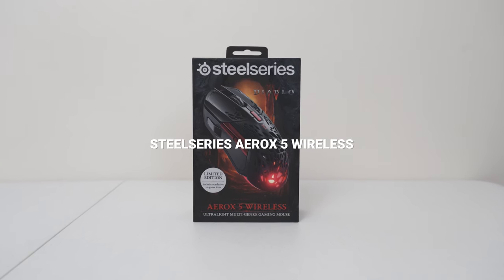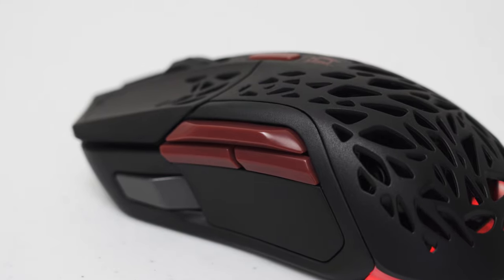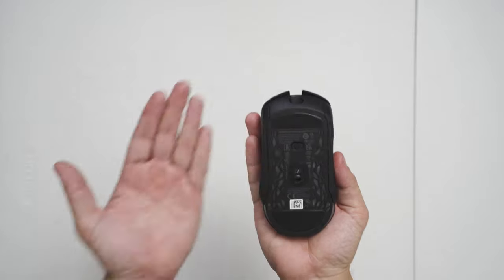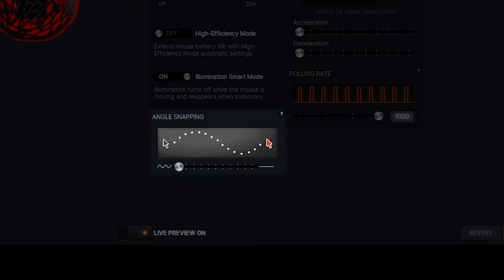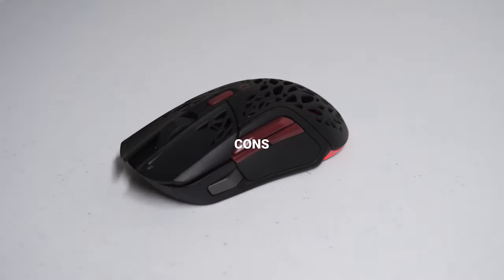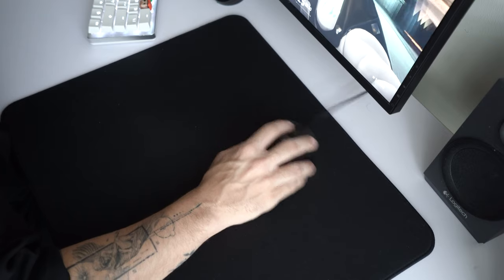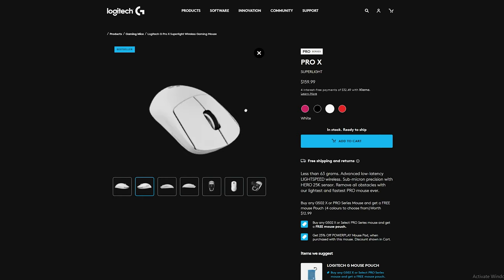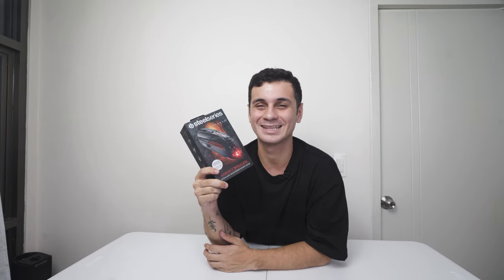LIMITED EDITION - Diablo IV SteelSeries Aerox 5 Wireless Mouse Review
Is this mouse worth the money?

MY CAMERA GEAR:
► MAIN CAMERA
► SECOND CAMERA
► MAIN LENS
► TALKING HEAD LENS
► FAVORITE GIMBAL
► BEST TRIPOD
► BEST DRONE
► BEST WIRELESS MIC
► BEST FILTERS